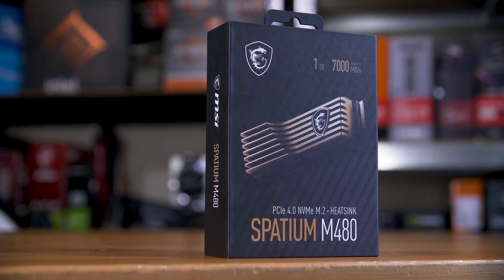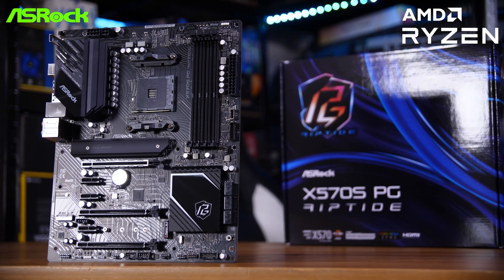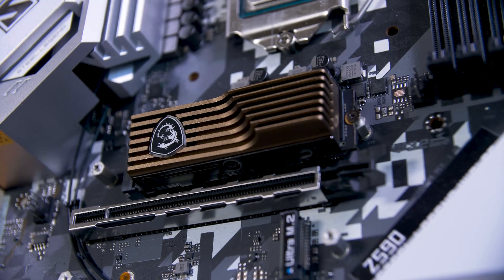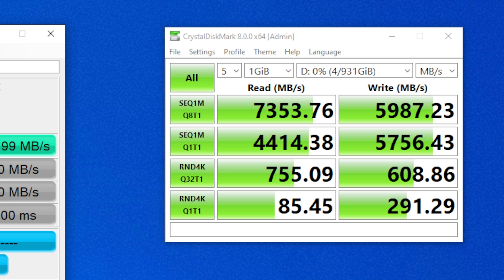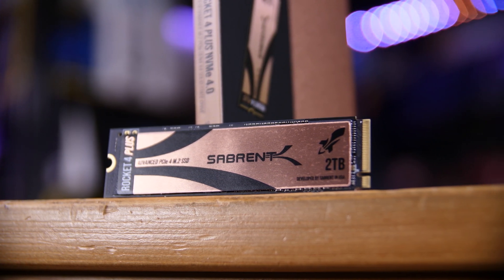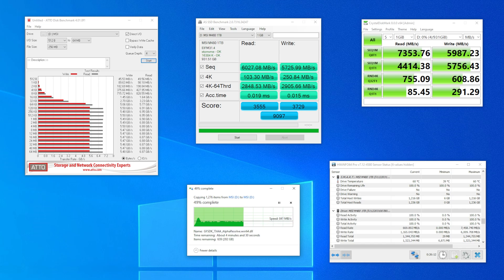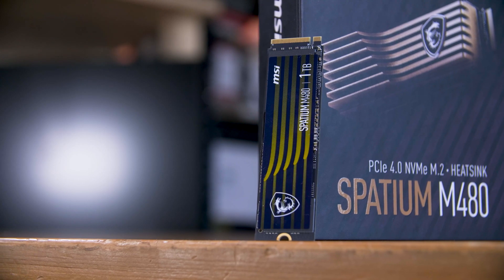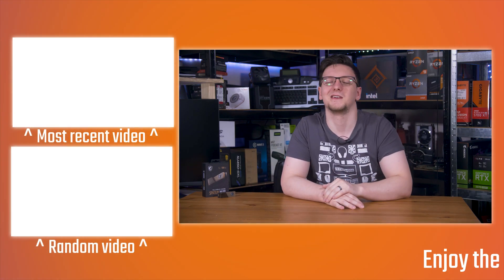Surprisingly good - MSI M480 PCIe Gen 4 NVMe SSD Review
Products provided by MSI
Did you know MSI made SSDs? Well they do, and this one is surprisingly good! It keeps up with my current favourite Gen 4 SSD, the Sabrent Rocket 4 Plus, and actually costs a hair less! Seriously. This is MSI’s SPATIUM M480 PCIe Gen 4x4 SSD - I have the 1TB model although you can get with 2TB if you’d rather - and it boasts some impressive stats. 7GB/s reads, 5.5GB/s writes and 700TBW endurance, all for around £10 less than the Rocket.